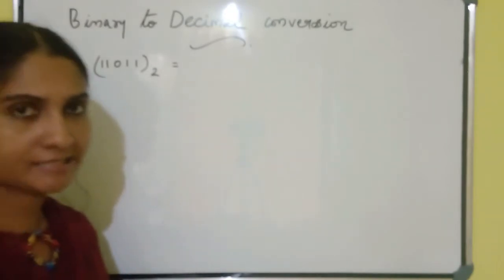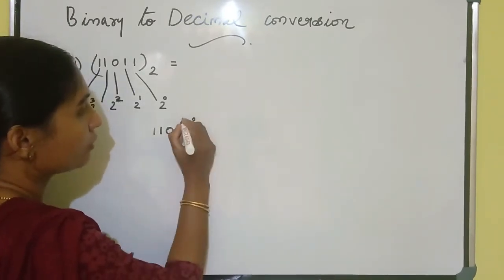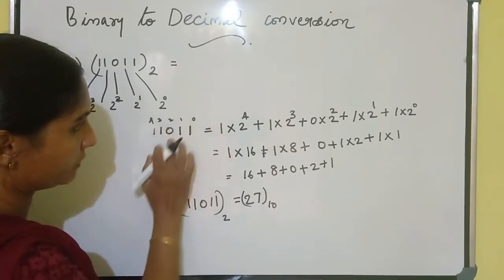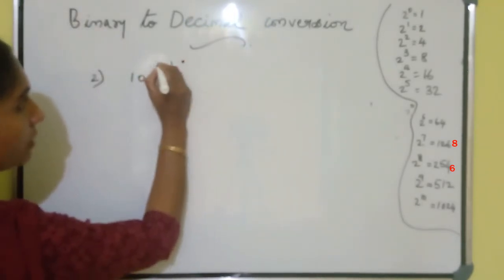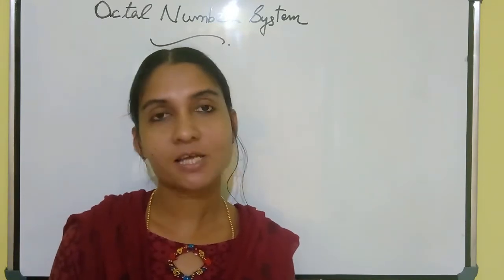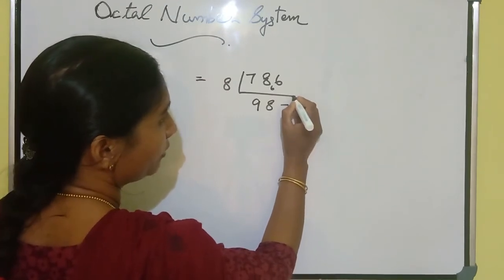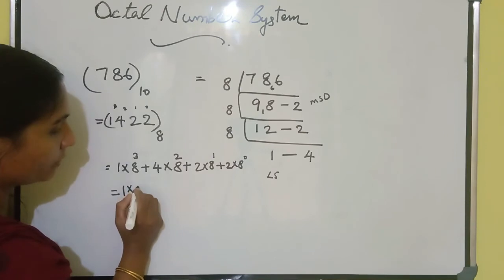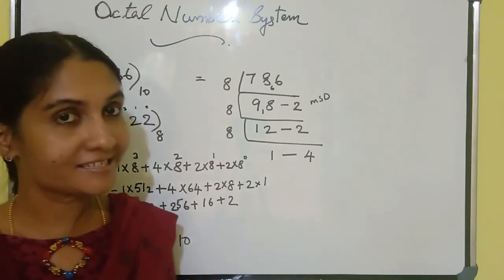Number System - Part II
There are four types of  number systems:
This video will help you to learn about the different types of number systems very easily.